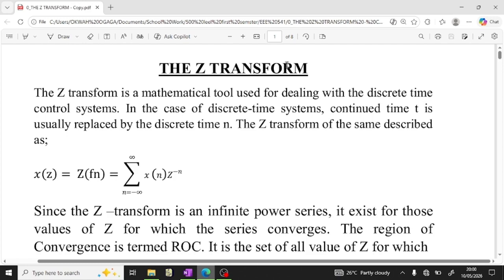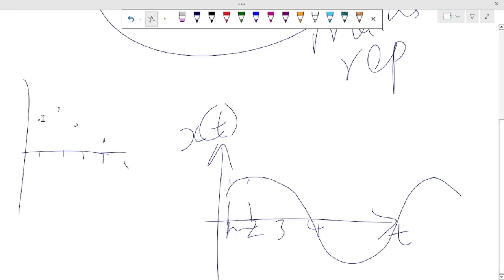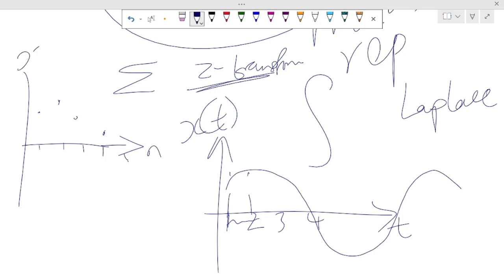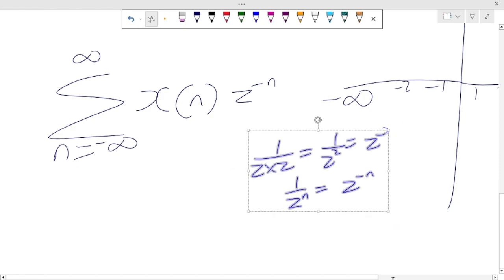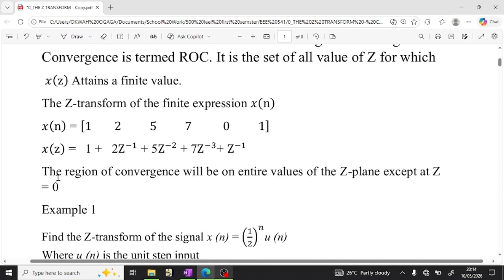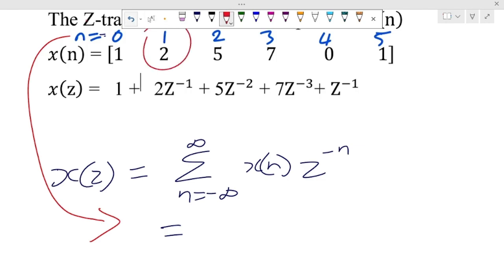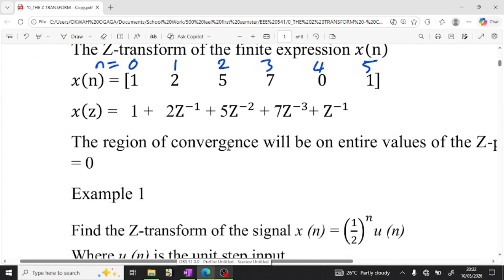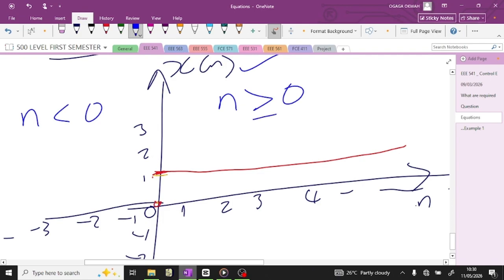EEE 541. #1 Intro to Z-Transform formula